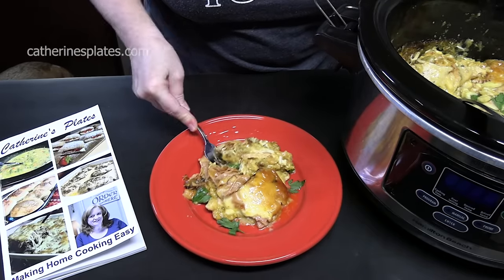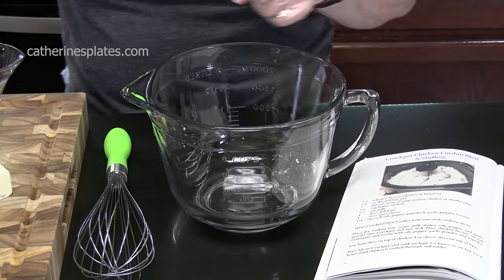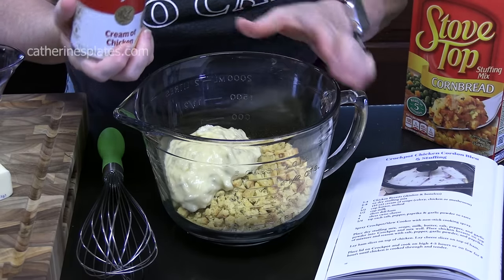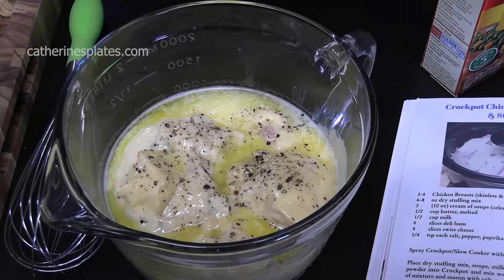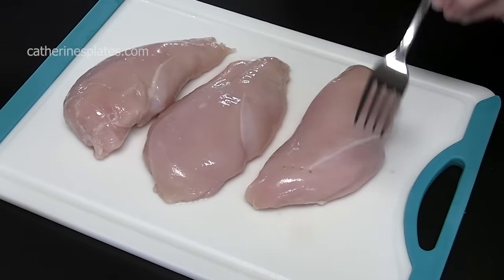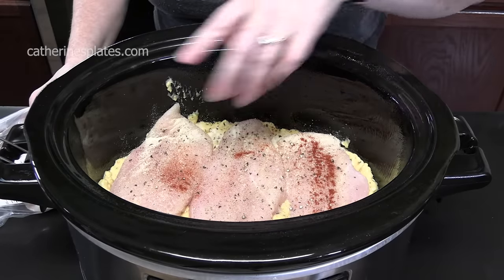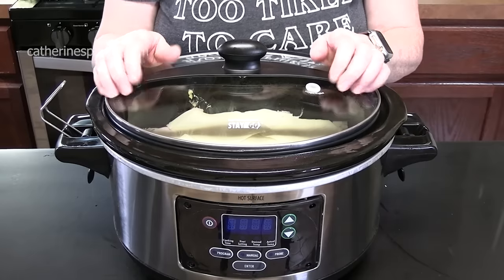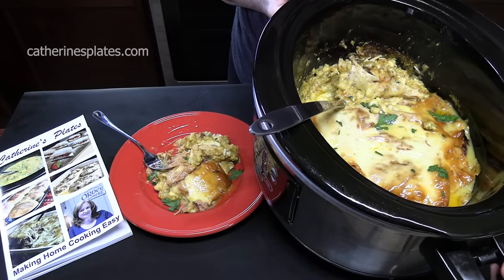SLOW COOKER CHICKEN CORDON BLEU with STUFFING